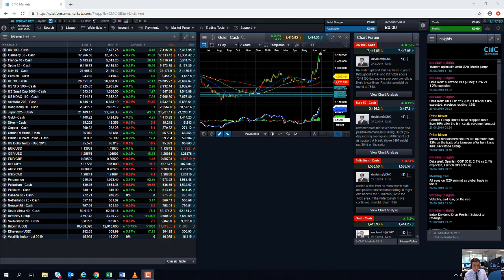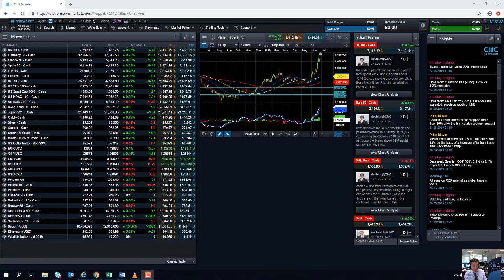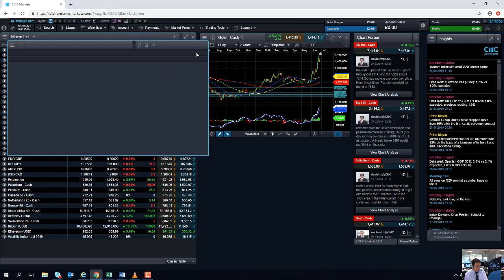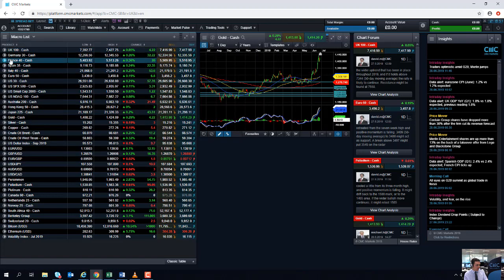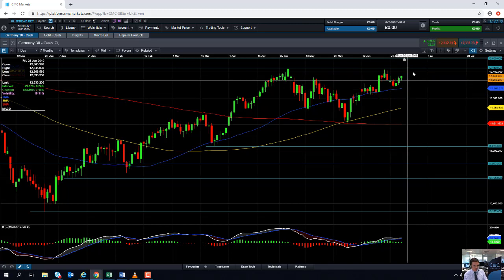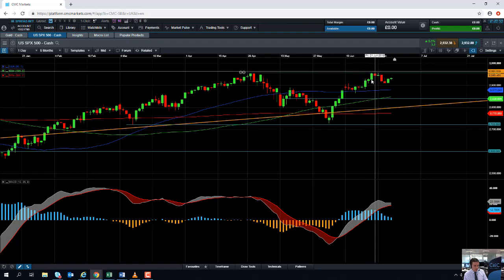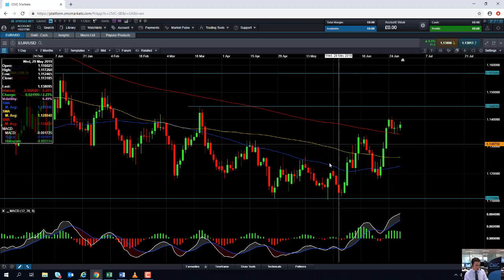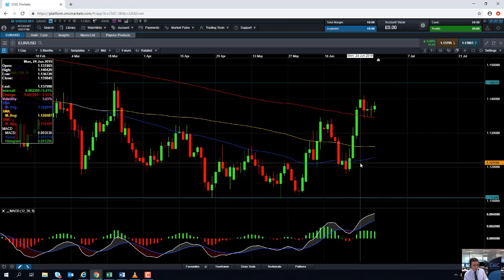Global trade, G20 summit, Opec and US jobs report – 29 June 2019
David talks about the state of global trade in the context of the G20 Summit and Opec, and discusses the health of the US jobs market.